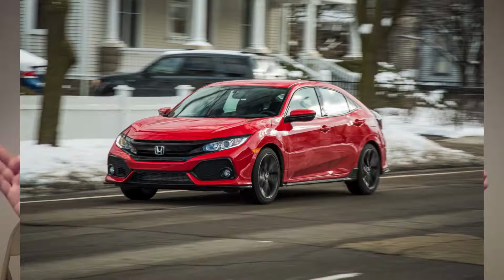10th gen Civic Hatchback Sport vs Civic SI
Music info: KV - Trip